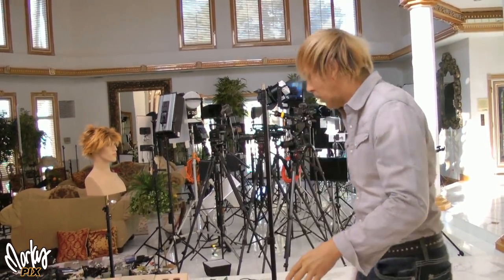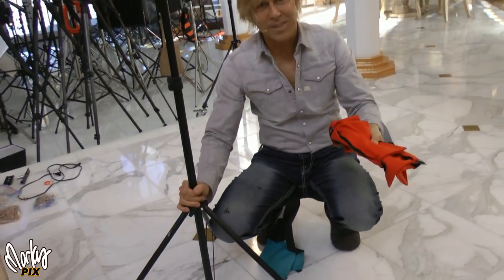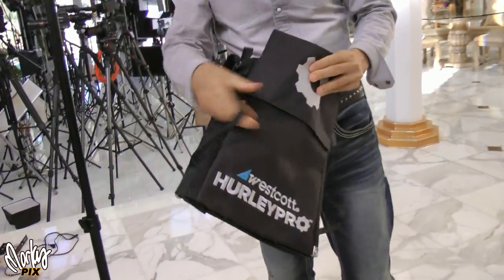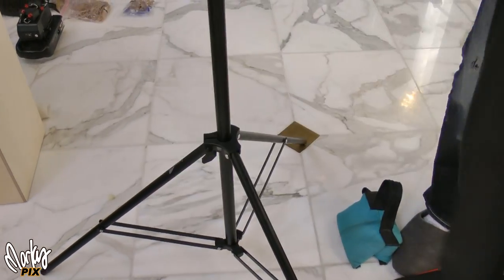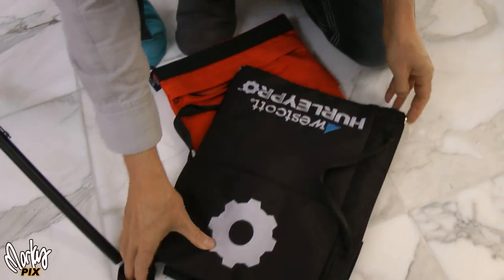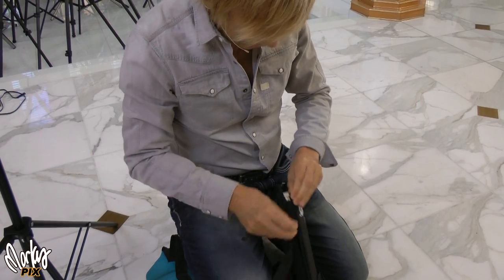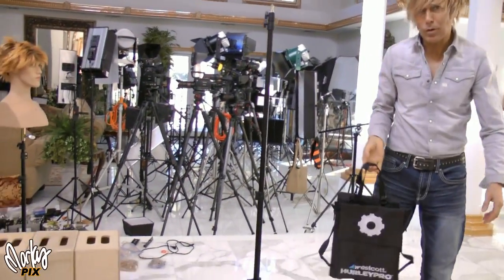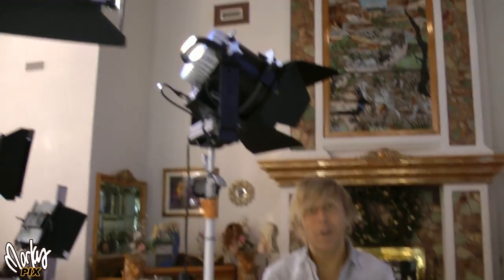Westcott HurleyPro H2Pro weight bag Review and Giveaway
Forget sandbags, just fill this with water when you get there. The Westcott hurleypro h2pro weight bag fills with water when on location to save having to lug heavy sandbags to hold light stands and soft boxes down in wind and windy photo shoot situations.

Congratulations Mo in South lake Tahoe for winning this!